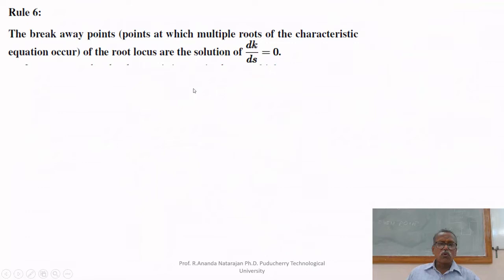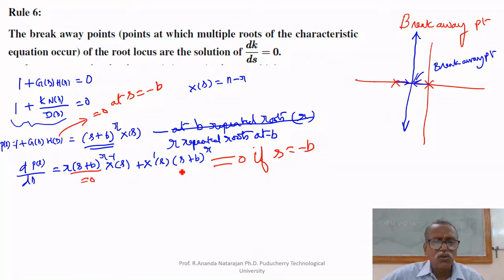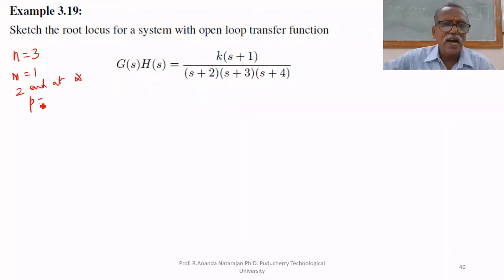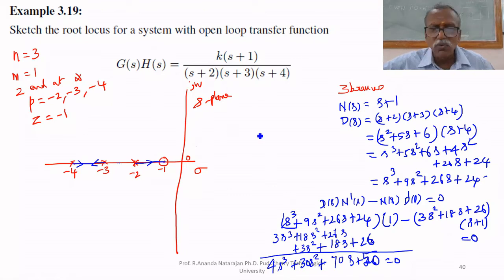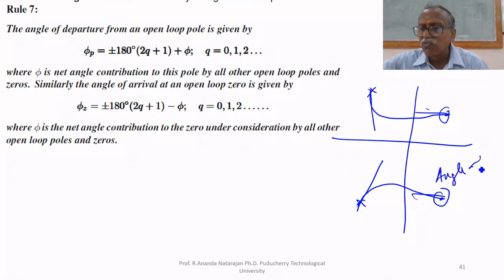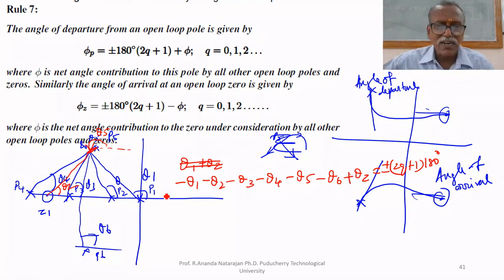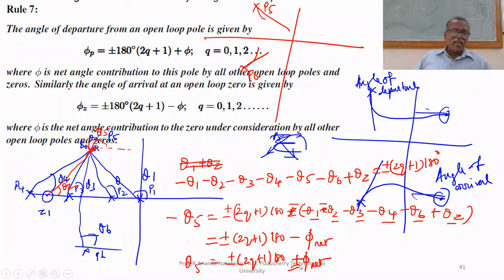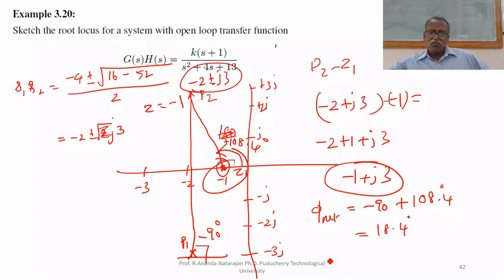Construction of Root Locus | Part 2 | Control Systems | Gate Exam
Puducherry, India
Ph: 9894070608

Construction of Root Locus | Part 2 | Control Systems

Welcome to Part 1 of the Root Locus series.

In this lecture, you will learn the fundamental rules for constructing the Root Locus in a simple, step-by-step manner. This video is designed for beginners as well as students preparing for GATE, ESE, PSU, and University examinations.

📚 Topics Covered

✔ Introduction to Root Locus

✔ What is Root Locus?

✔ Why Root Locus is used?